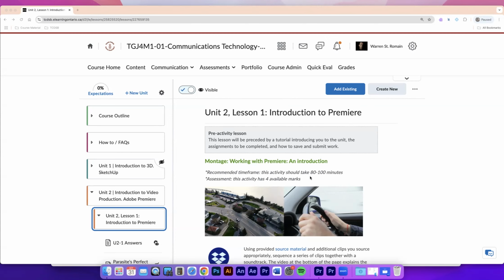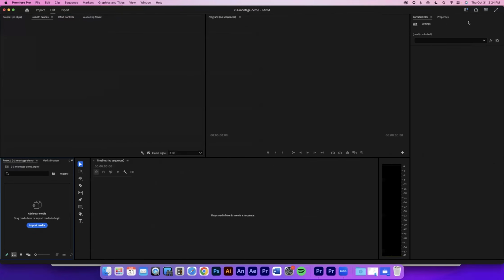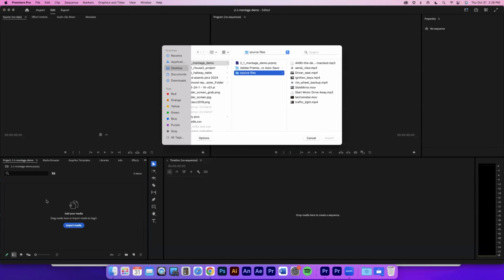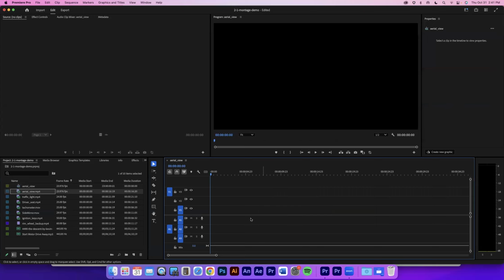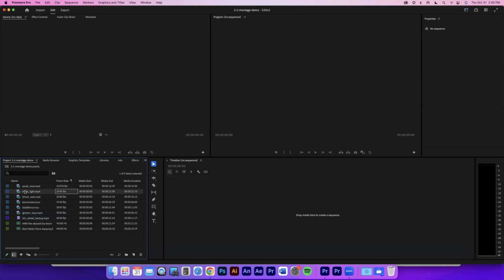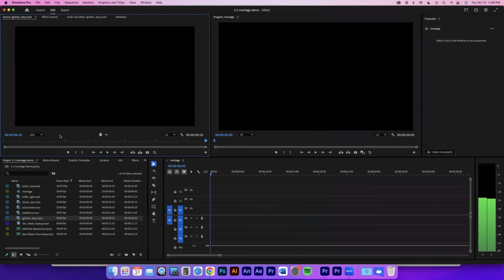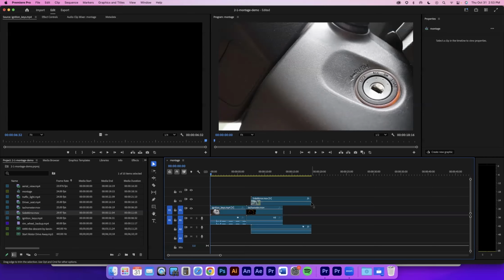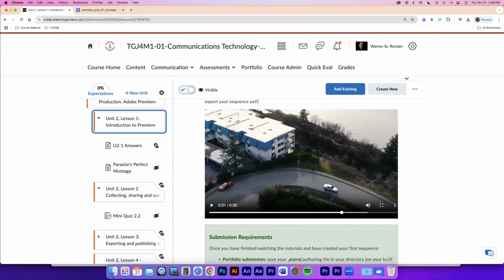TGJ4M Premiere Montage Tutorial (CC2025) Part A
This video has been created for my grade 12 Communication Technology class.
Get started with Adobe Premiere Pro 2025 for the grade 12 Communication Technology course (TGJ4M1). Key concepts in this lesson: The Premiere interface, importing clips, understanding timecode, pixel aspect ratio, resolution, trimming and editing, in / out points, creating a rough cut